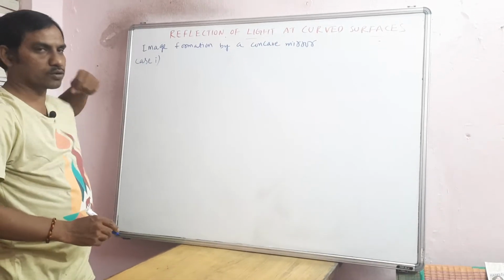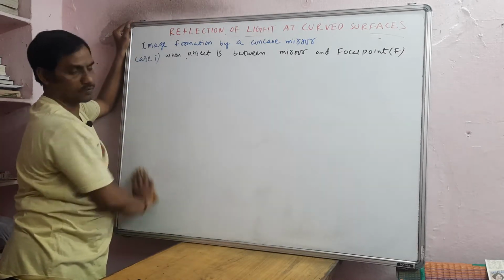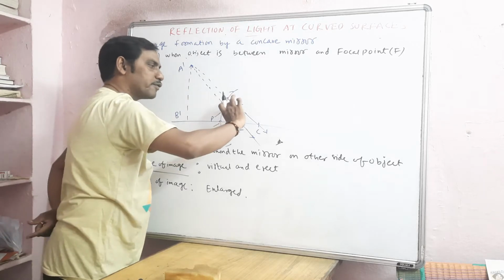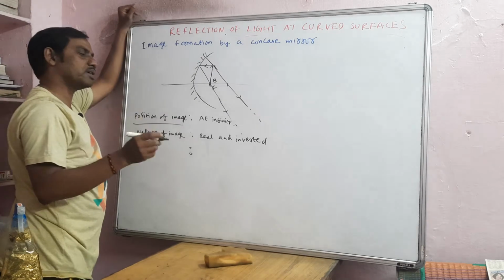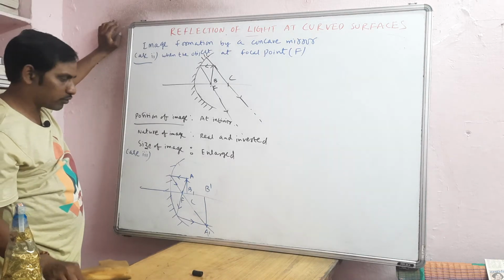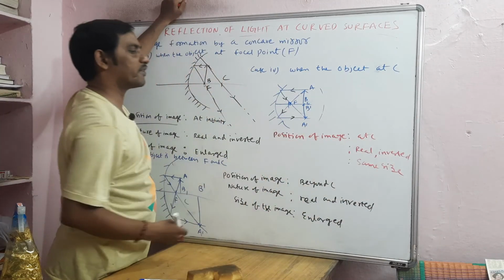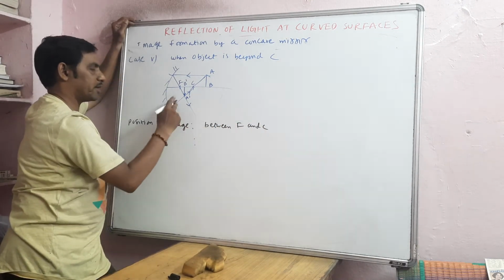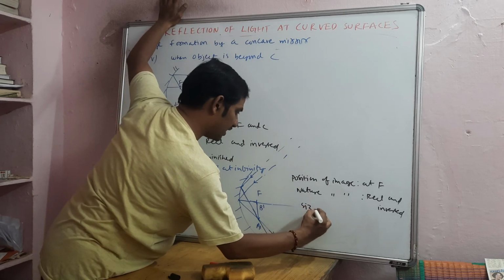Reflection of light video 3